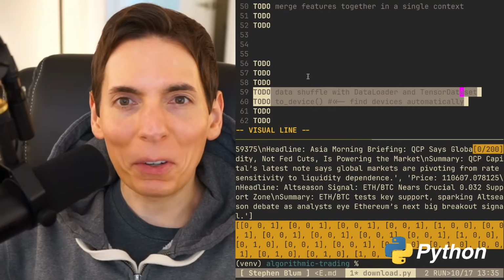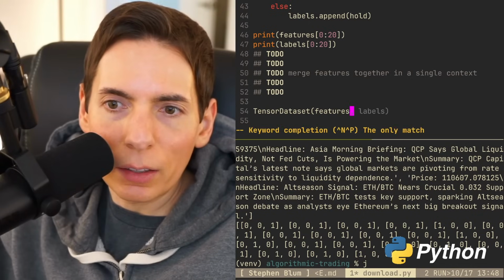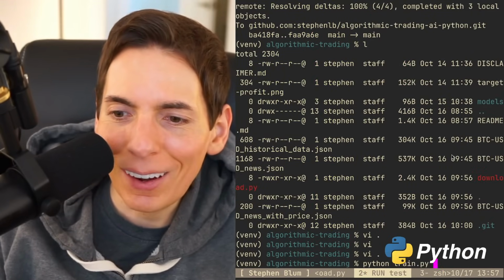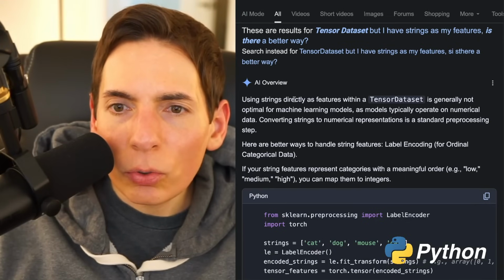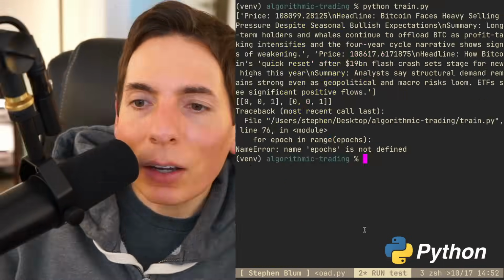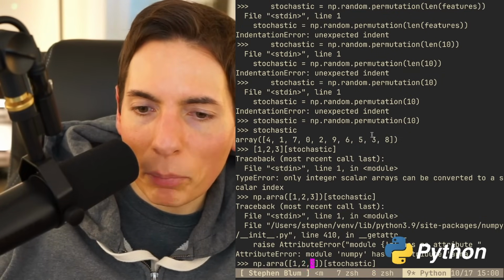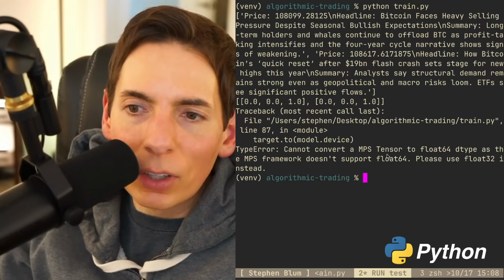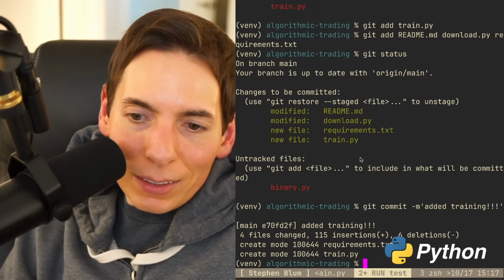Algorithmic Trading AI with Python Day 4 Training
Today is day four of algorithmic trading with Python, and we are finally starting to train our AI model. I am really excited because we have spent a lot of time getting our data into the right shape, and now we are ready to start the actual training. You can see the data on the screen, and while there are a few small things we might want to change, the good news is that our data is already pretty solid for now.

We are using PyTorch as our framework, with YFinance for pulling market data, a transformer for self attention, and Gemma Embedding for sentiment analysis of news headlines. Our goal is to build an AI that can handle high volatility markets and generate buy, hold, or sell signals based on price, headlines, and news summaries. To do this right, we need to load our data, shuffle it for better training, and use GPU acceleration, which means moving data from regular memory to GPU memory with PyTorch's to device tool.

At one point, we hit some bugs since PyTorch tensor datasets do not work with string features, so we had to change our approach. We decided to embed the text data first before creating the dataset. For batching and shuffling, we coded our own batcher instead of using the built in dataloader.

Most of our logic is now ready, and we plan to use the Adam optimizer for training at first, then maybe try SGD if needed. Our inputs are price data, headlines, and summaries, with target outputs for predicting if the model should buy, hold, or sell. Even though Gemma might be overkill for simple sentiment analysis, we want to push the limits and see what happens.

We still need to iron out a few bugs, mainly around the shape of the input features, but with some numpy array transformations, we managed to fix most of them. Now we can actually see if our model starts to learn. There are always more problems to solve in coding and machine learning, but we are making good progress, and it feels awesome to work through these challenges together.

Thank you for the help and for keeping up the energy with all the likes and support.